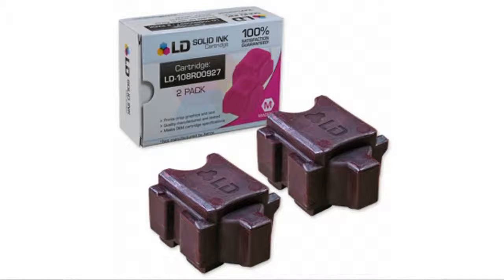108R00927 Magenta 2-Pack Ink Sticks For The Colorqube 8570 Features Video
Learn about the 108R00927 Magenta 2-Pack Ink Sticks For The Colorqube 8570

• compatible cartridges built with brand new parts
•  prints as many pages as the name brand cartridges
•  2 year customer satisfaction guarantee. it's risk free

Wanna see more?